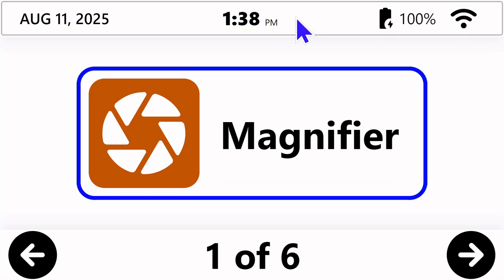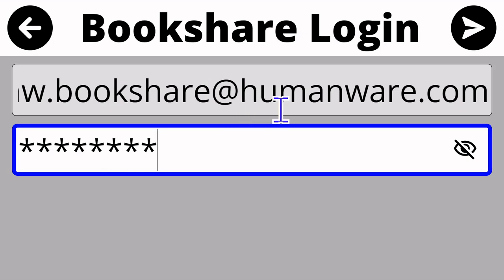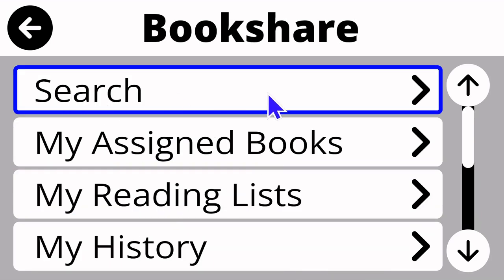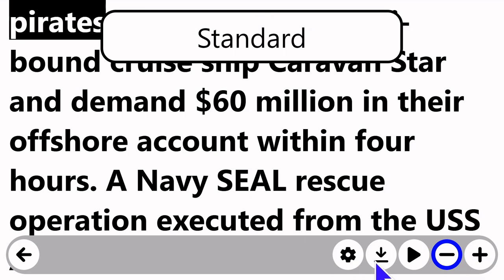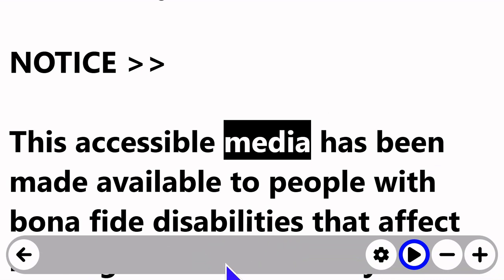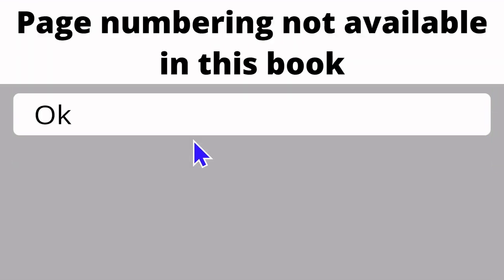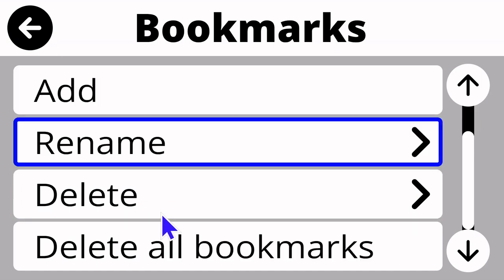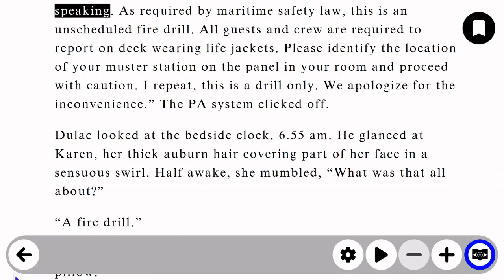Books - Application Overview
Join Roger Steinberg, HumanWare’s Low Vision Product Manager, for a quick tour of the Books application in Prodigi for Windows v1.4. Connect to 17+ online libraries (including Bookshare and no-login Project Gutenberg), search and download titles into My Books, then read with zoom, contrast, TTS, Table of Contents/Go to Page, and fast bookmarks—all by touch, mouse, or keyboard.